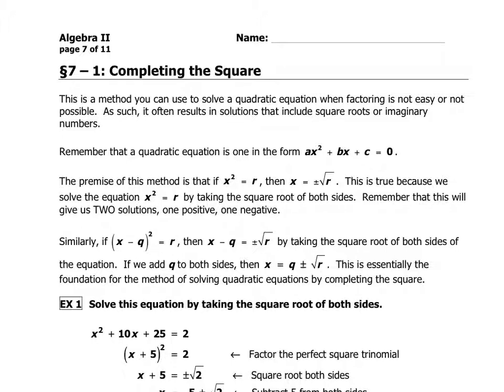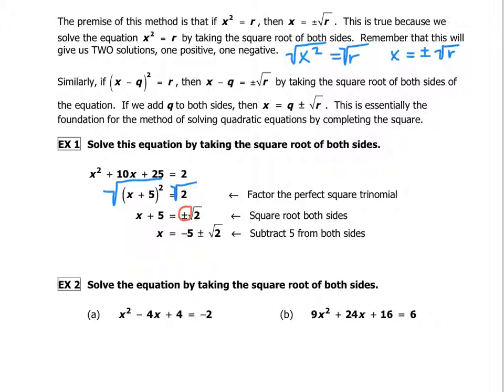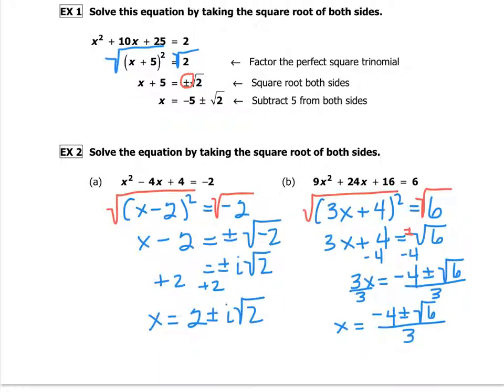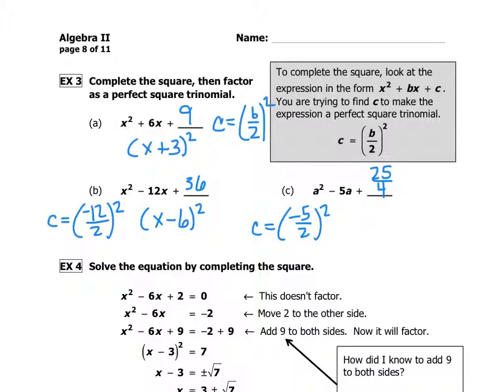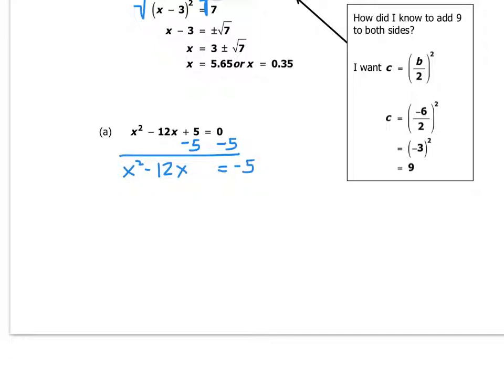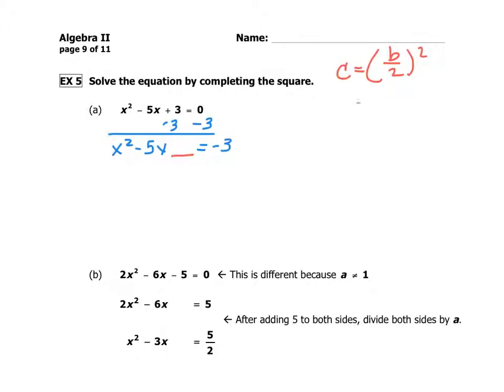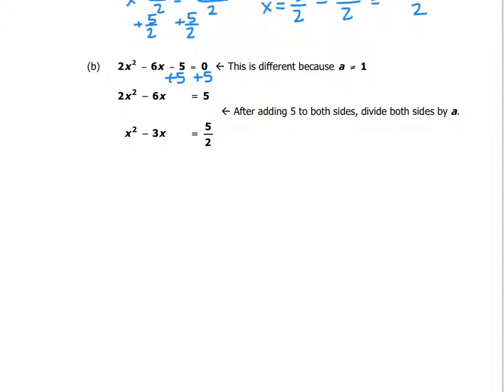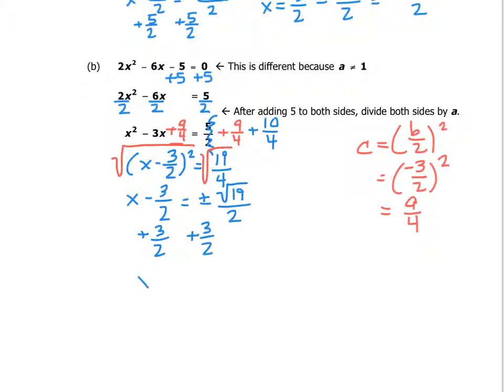§7-1: Completing the Square (2016)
Learn how to solve quadratic equations that cannot be factored by completing the square.